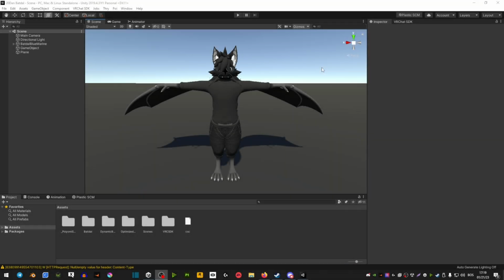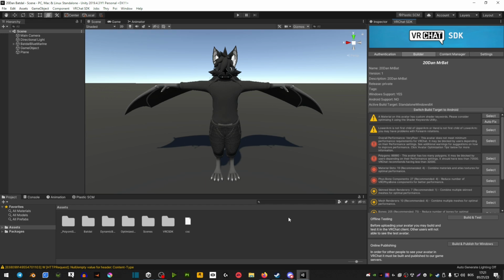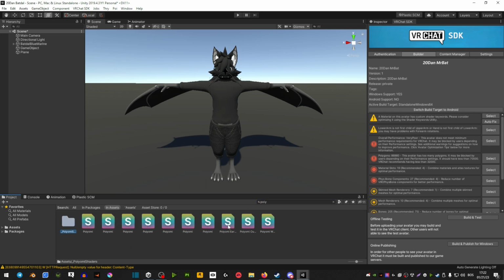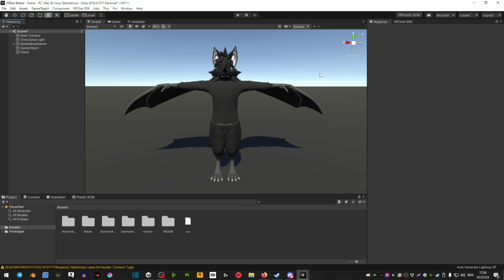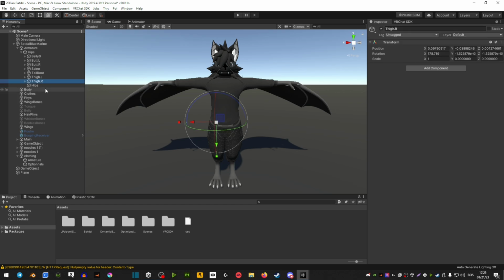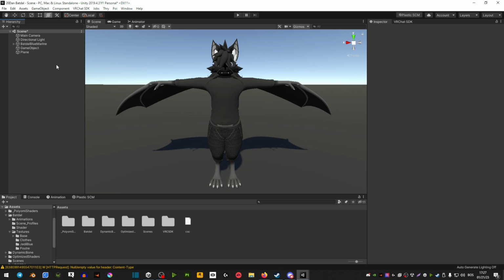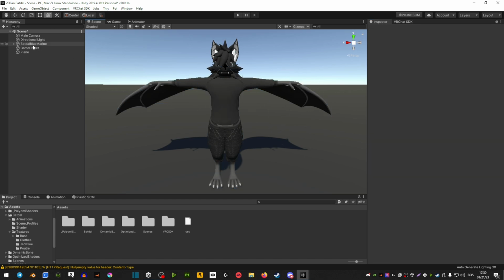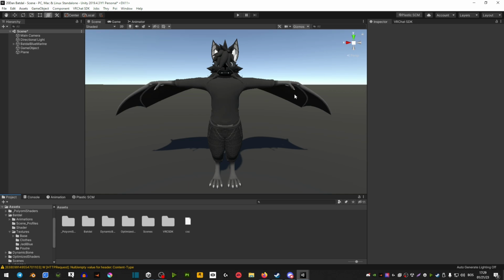Unity troubleshooting avatar errors (Unity Tutorial 2023)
I hope that some of these helped your problem!
Stick around for more videos coming.

What do i use to make videos:
Microphone: Blue Yeti
OBS: Recording
Audacity: Audio
Shotcut: Editing Program